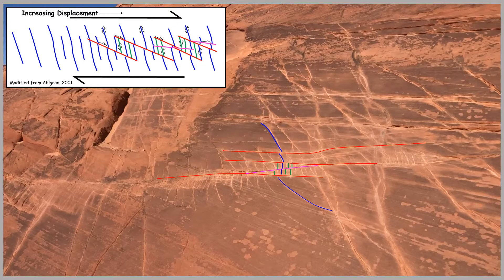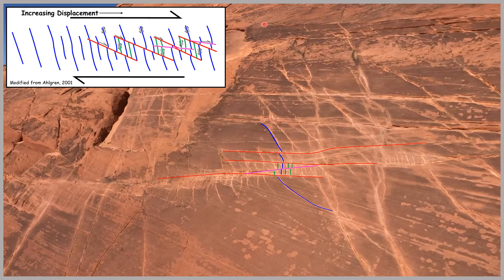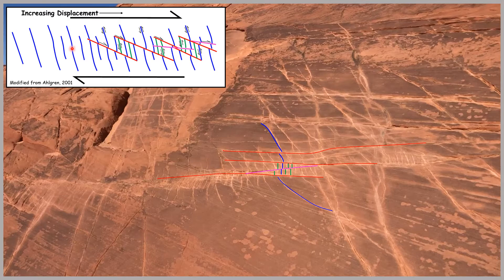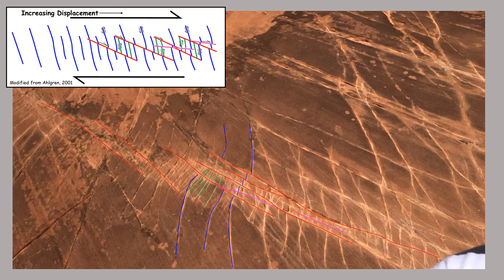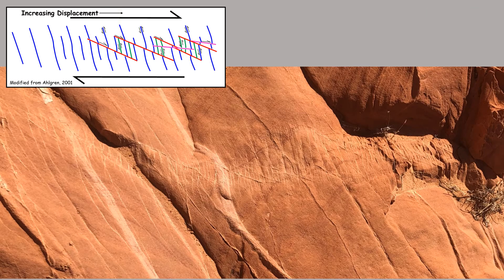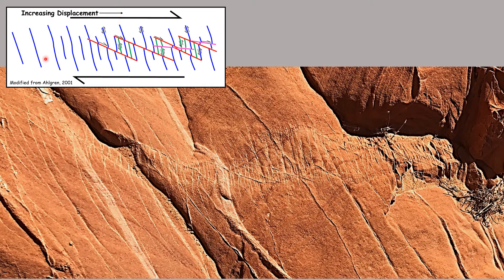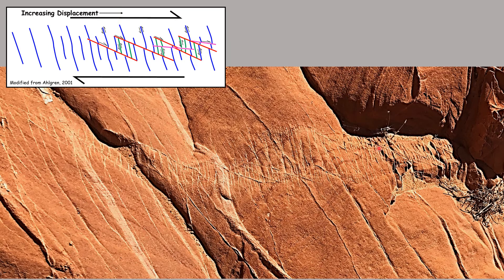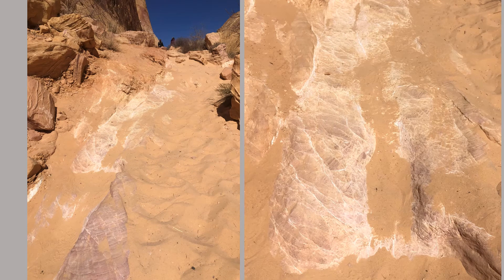Structural Geology of a Shear Zone with Dr. Molly Turko at the Valley of Fire, Las Vegas, Nevada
This is a sneak peek into our upcoming structural geology field trip to the Valley of Fire in Nevada